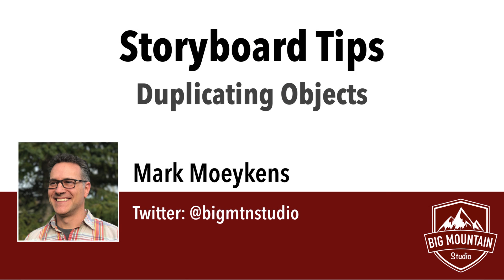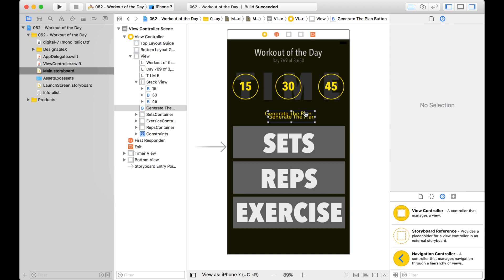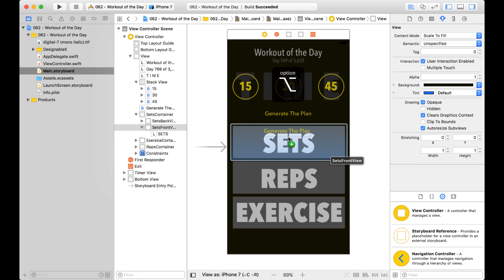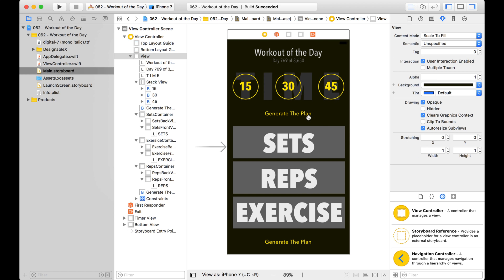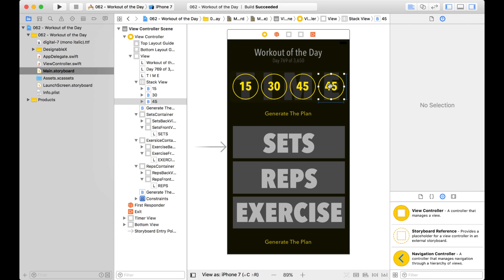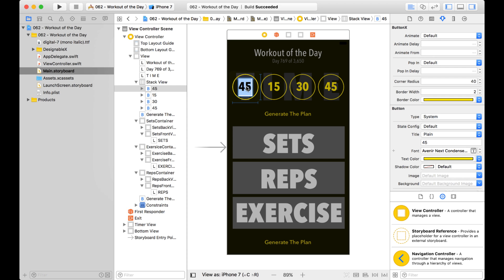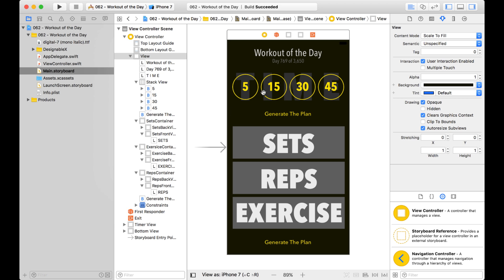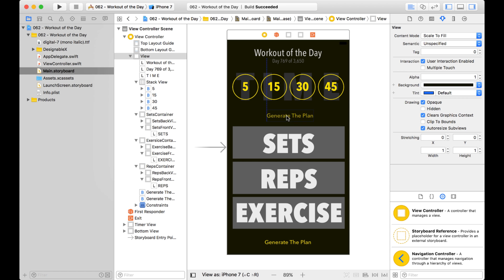Storyboard Tips - Duplicating Objects (iOS, Xcode 8)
Xcode Storyboard tip to duplicate and reposition objects by simply holding down the OPTION key.